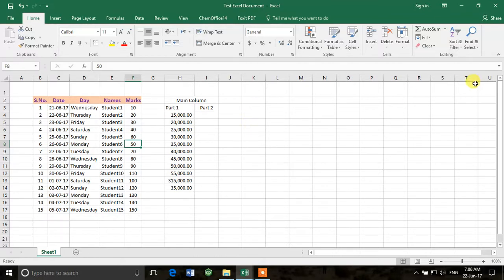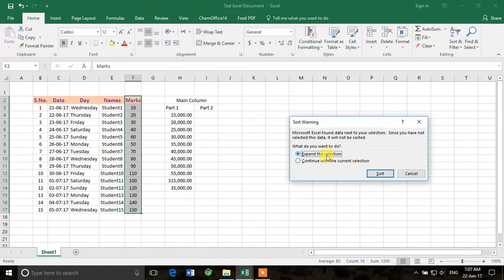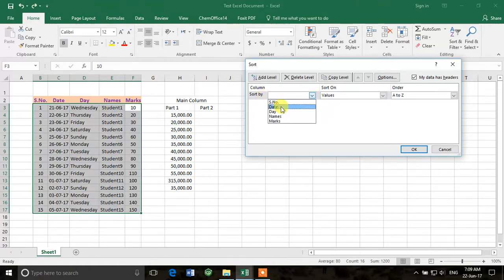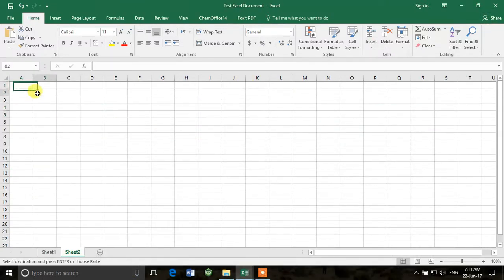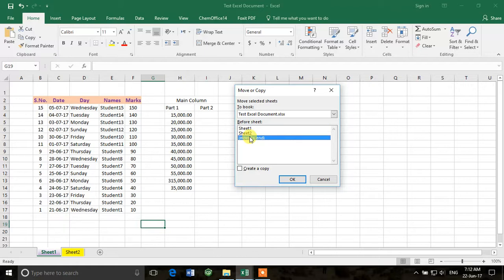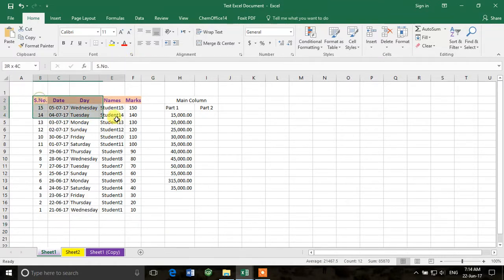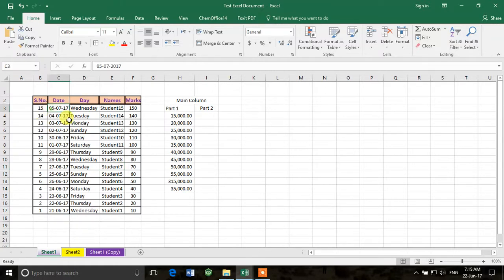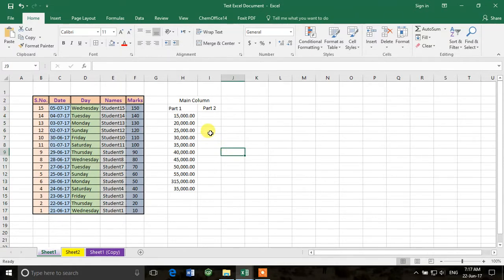Learn Excel Part 03 Sorting Data, Creating Multiple Sheets, Borders, Cell Colours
This tutorial is about sorting data in a worksheet, adding multiple sheets to one workbook/file, managing borders and cell colours.